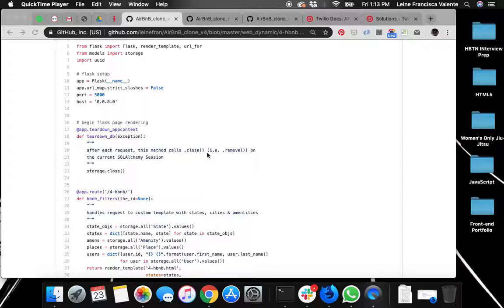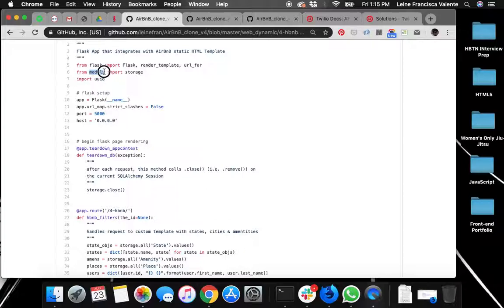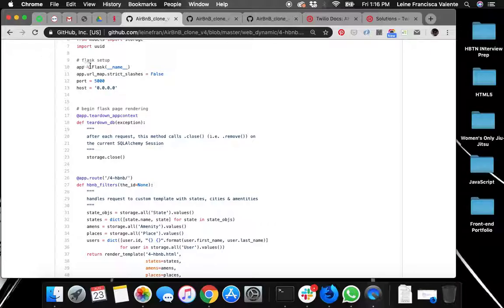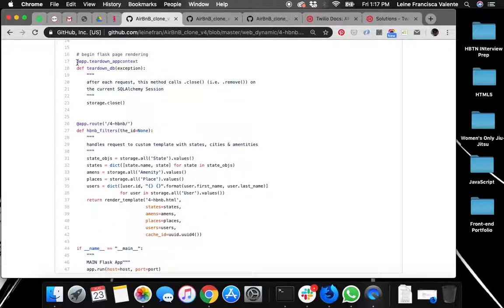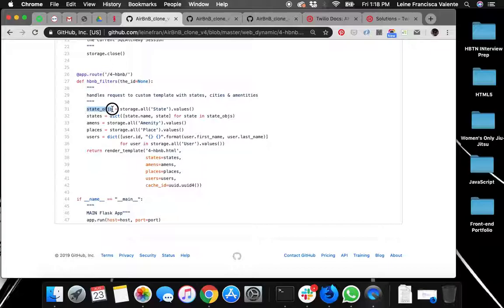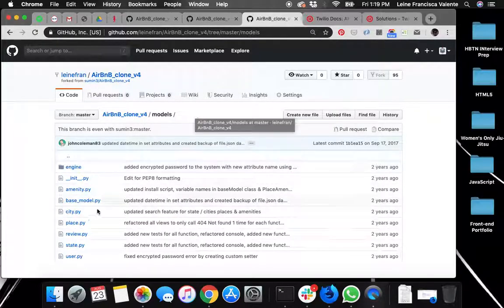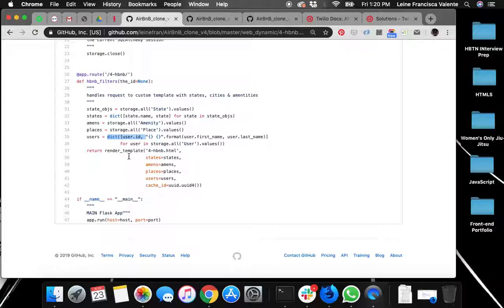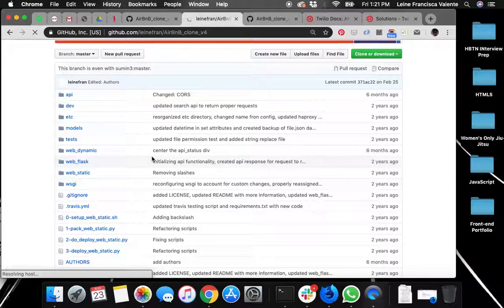Airbnb Clone Code Walkthrough